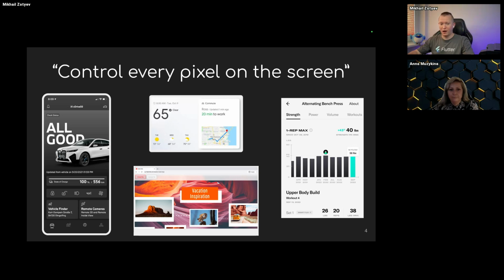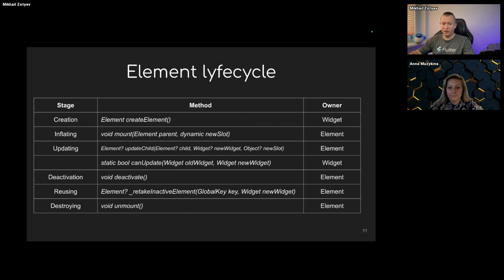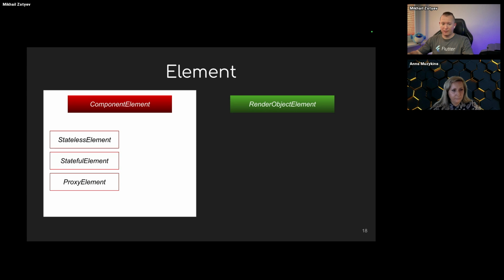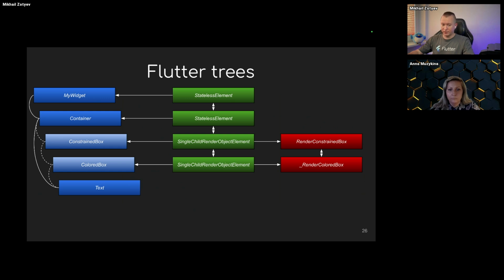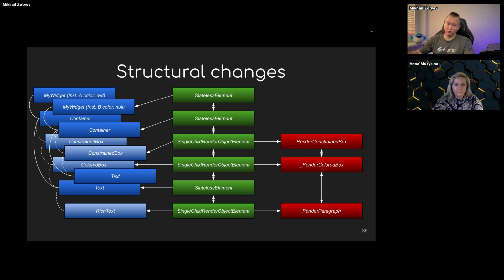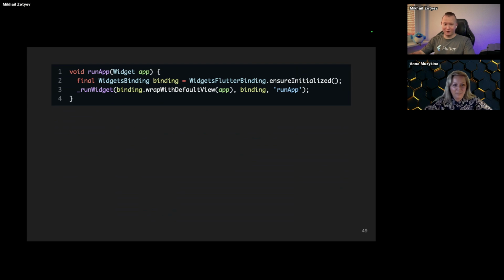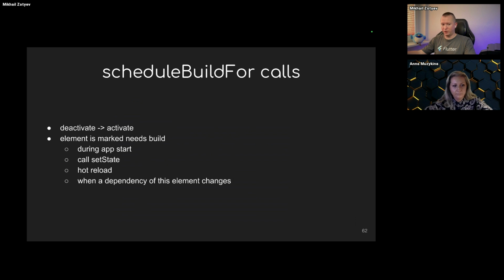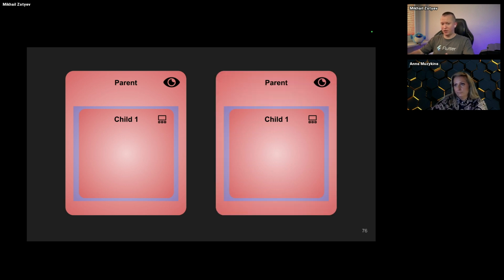AI Flutter Club (V2) | Week 1: Introduction to Flutter | Speaker: Mikhail Zotyev, GDE Flutter/Dart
Build with AI 2025 is here!
AI Flutter Club – Where Flutter Meets AI! 🚀
AI Flutter Club is a community-driven event series designed for developers who want to explore the intersection of Flutter and Generative AI.
This series will guide you through building AI-powered applications using Flutter and Google’s AI technologies like Vertex AI and Gemini models.

🌟 Speaker Mikhail Zotyev : Flutter under the hood
During the session, we'll go through important aspects of the internal work of Flutter, which allows it to be efficient and convenient to use. We'll check inner trees, pipelines, and other mechanisms of Flutter which hiddenly do every work needed to make our code work as a Flutter application.

Ever wondered what truly makes Flutter so powerful and performant? 🤔 Dive deep into the core mechanics of Google's UI toolkit with Mikhail Zotyev, GDE Flutter/Dart and author of the "Oh my Flutter" channel, in this essential session from AI Flutter Club | Week 1 of Build with AI 2025!

The AI Flutter Club is a community-driven series exploring the exciting intersection of Flutter and Generative AI, guiding developers in building AI-powered applications with Google's Vertex AI and Gemini models. To truly master Flutter for AI, understanding its foundations is key!

In this illuminating talk, Mikhail takes us on a journey "under the hood" of Flutter, revealing the crucial internal processes that enable its remarkable efficiency and user-friendliness. You'll gain insights into:

Inner Trees & Pipelines: Discover the hidden structures and rendering pipelines that transform your Dart code into a Flutter application.

Efficiency Mechanisms: Understand how Flutter's architecture ensures smooth performance and a reactive UI.

Behind-the-Scenes Operations: Explore the concealed mechanisms that make Flutter work its magic.

Whether you're a seasoned Flutter developer or just starting, this session will provide a valuable deeper understanding of the framework's internal workings, empowering you to write even better, more optimized Flutter applications.

About the Speaker:
Mikhail Zotyev is a GDE Flutter/Dart, Senior Flutter developer, and the author of the popular "Oh my Flutter" channel. His expertise provides a unique perspective on Flutter's architecture.

Connect with GDG Ahlen:
Follow us for more exciting sessions and community events!